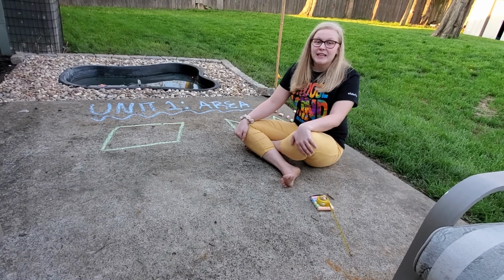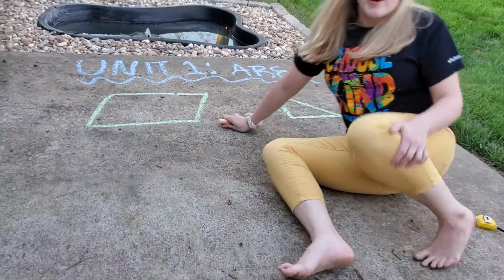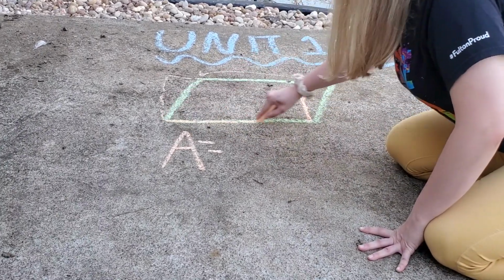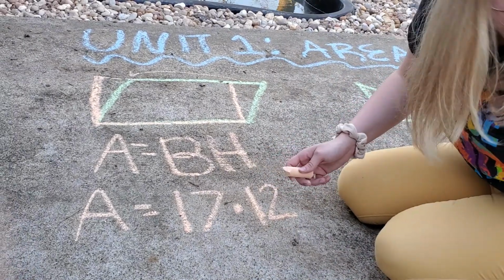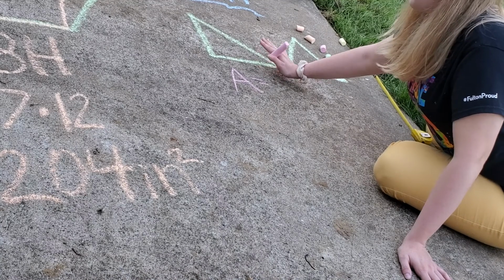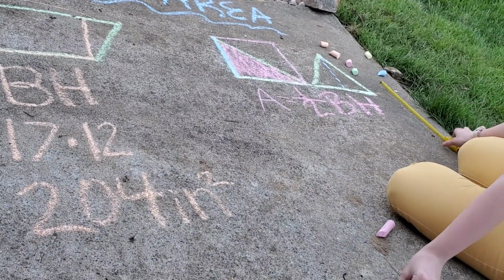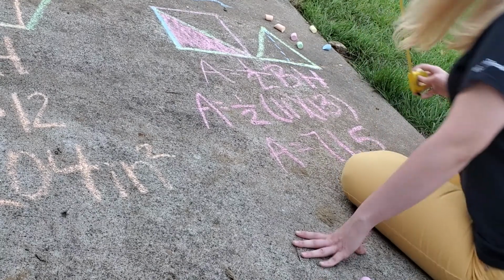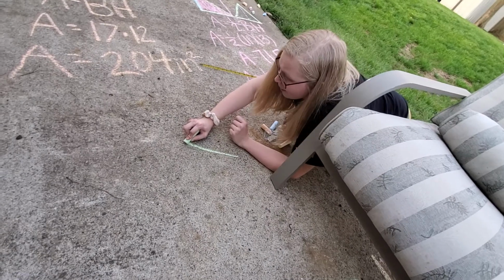Finding the Area of Polygons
Video 2 in the At Home Learning Series. Go outside and enjoy the sun!